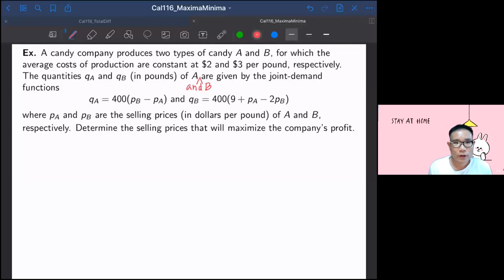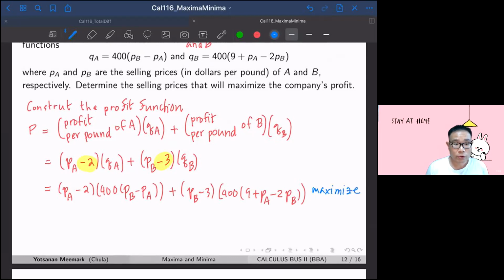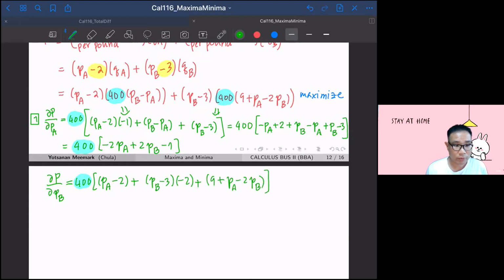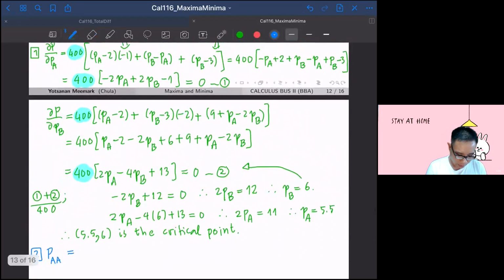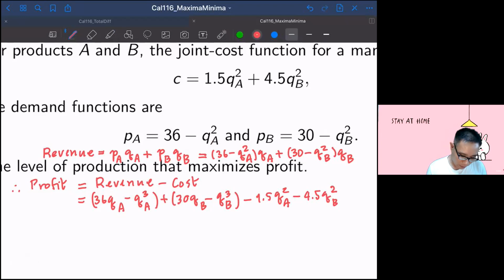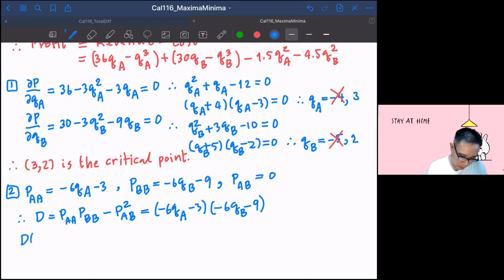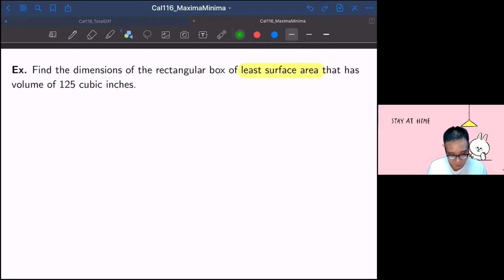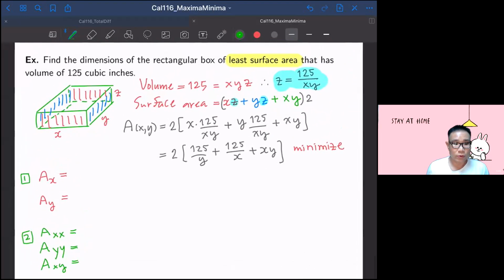05 Applications Maxima and Minima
Maxima and Minima of Functions of Two Variables